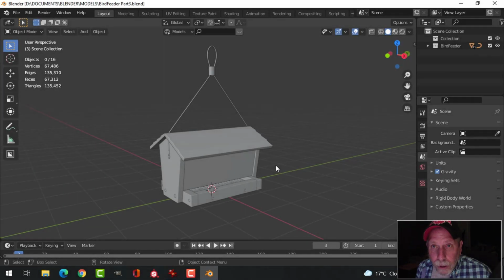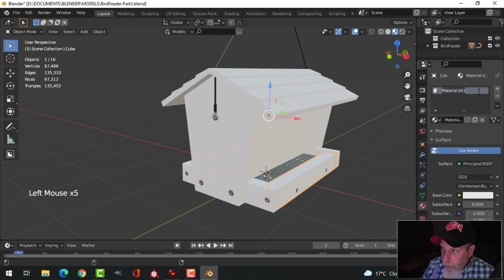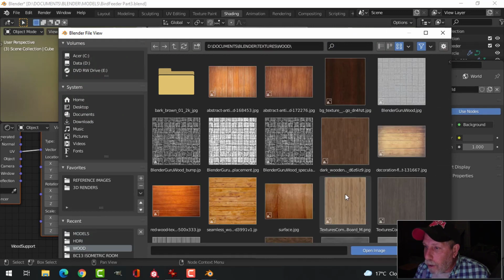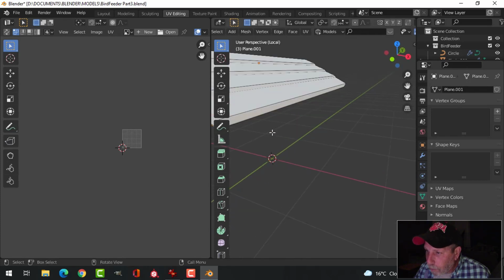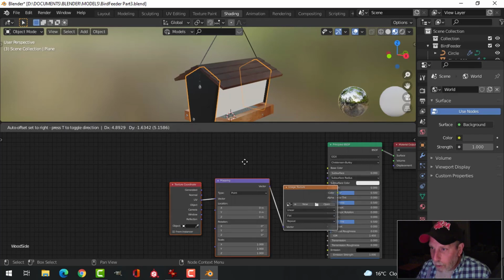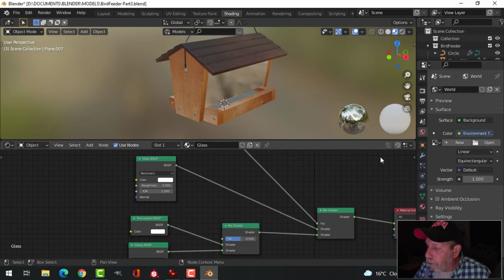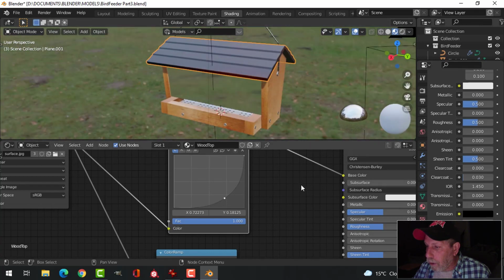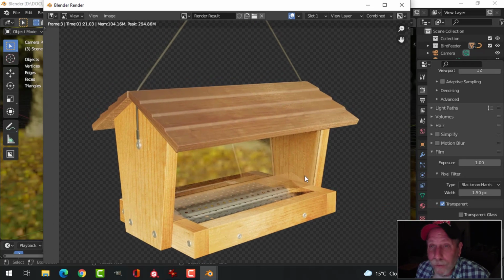BLENDER: Modeling a Bird Feeder: Textures (Part 3)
In this last video of the series, I UV unwrap the bird feeder and add textures.